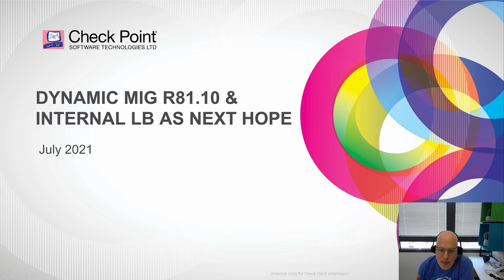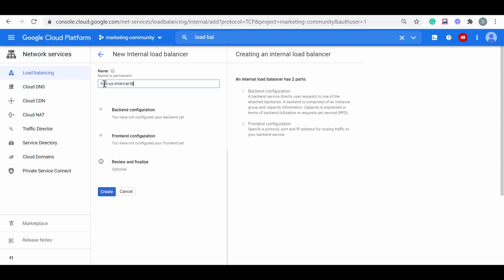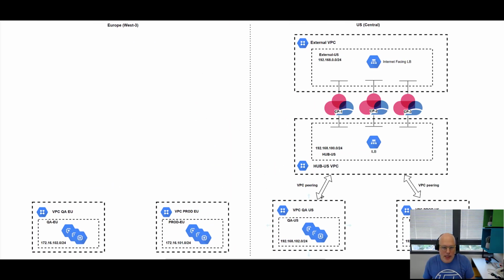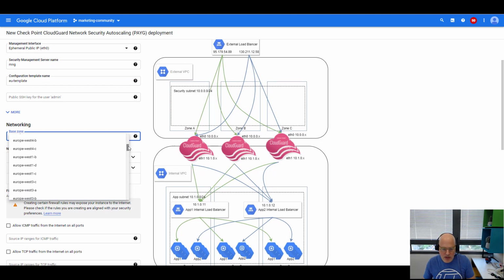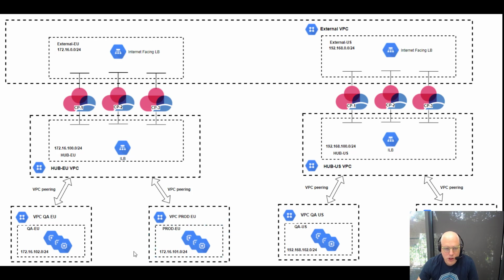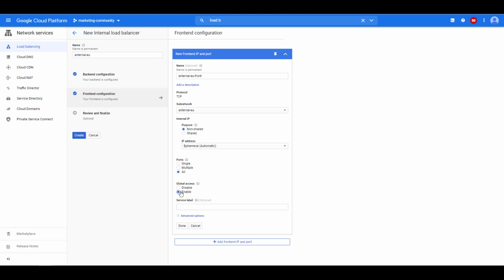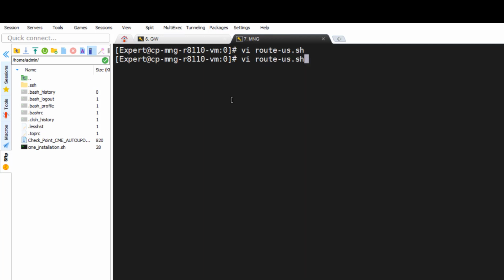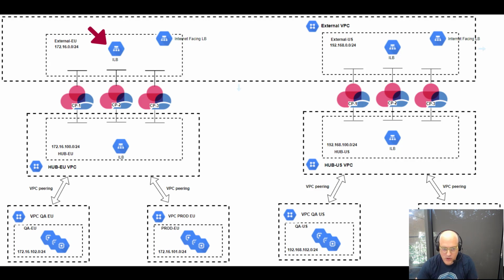GCP - Internal LB as next hope with R81.10 Autoscale (MIG) - Deep Dive